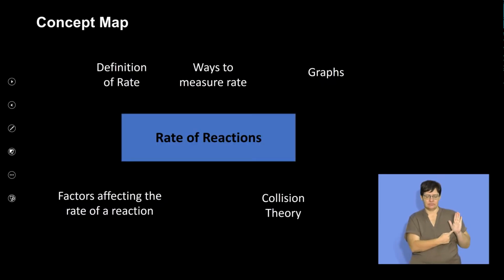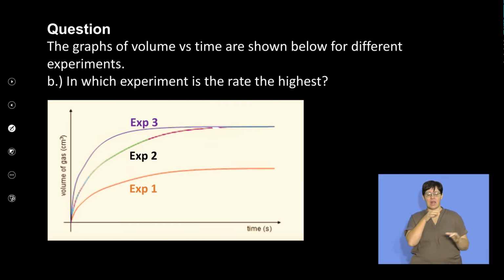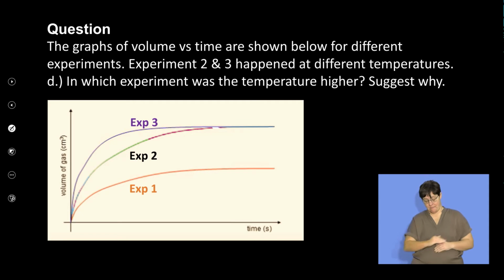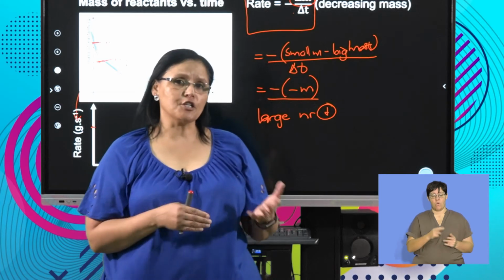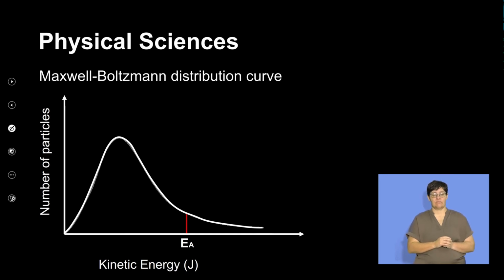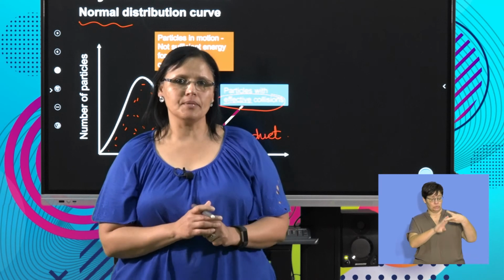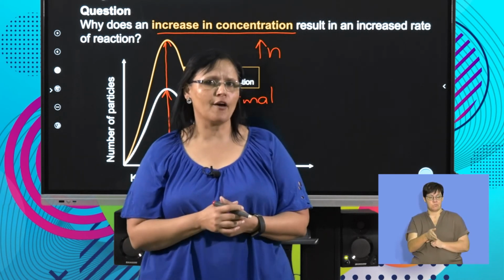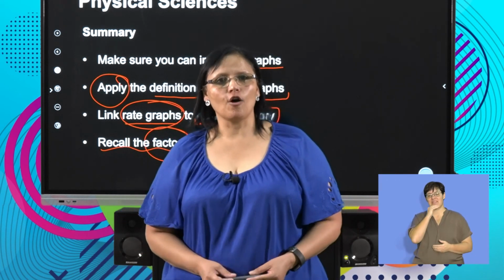Physical Sciences Rate Of Reaction Graphs